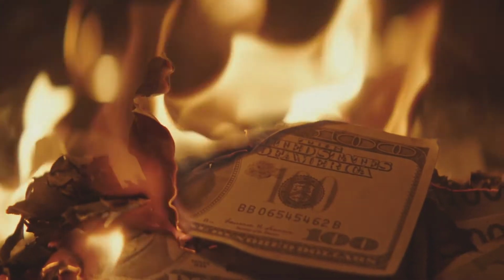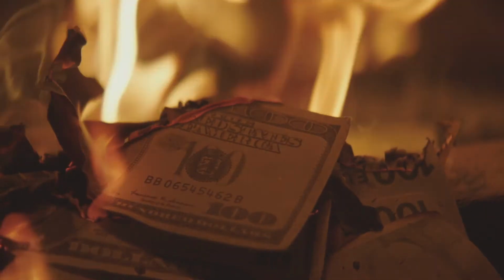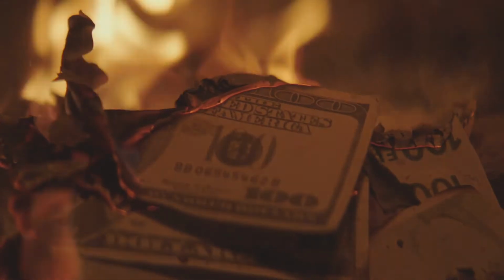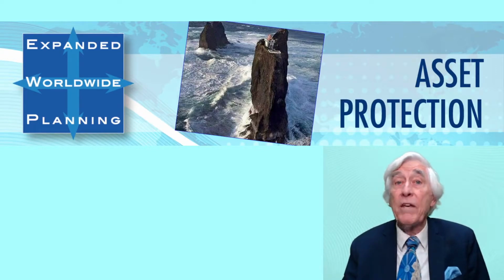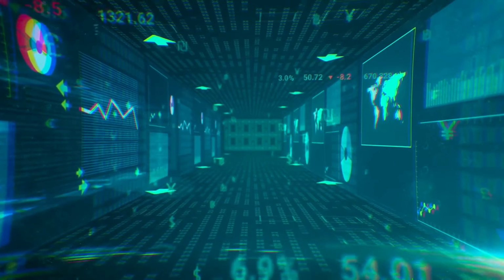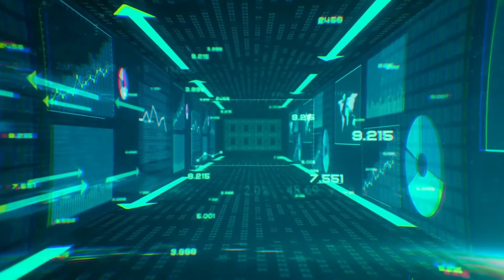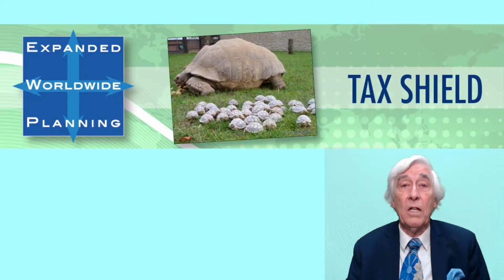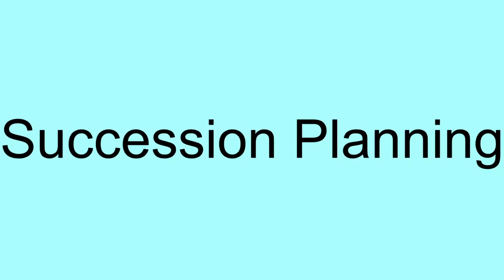Video Series – 4 Essential Minutes on PPLI – 4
The Six Principles of Expanded Worldwide Planning, (EWP)/International Tax Planning and more questions answered by Michael Malloy CLU TEP RFC.